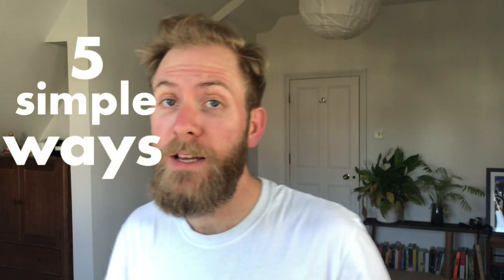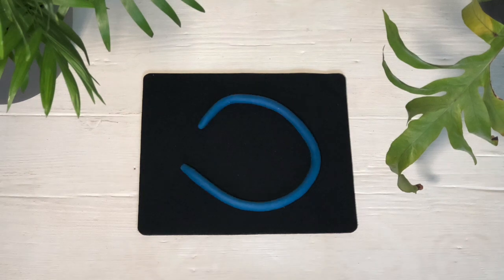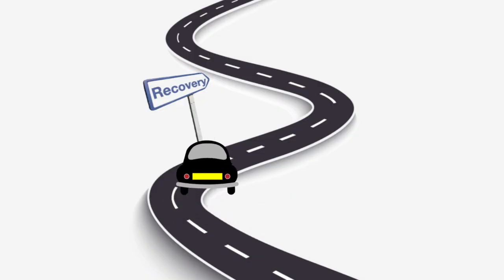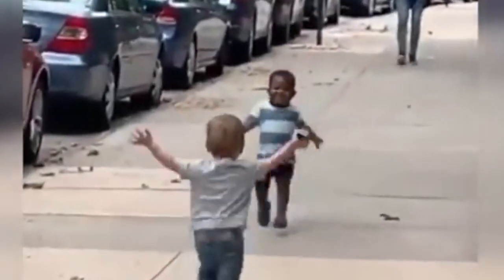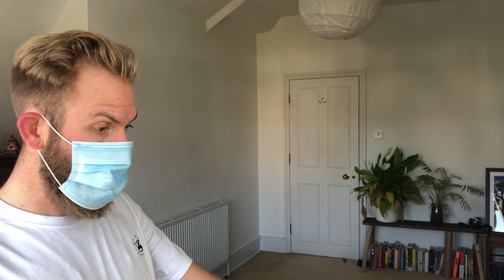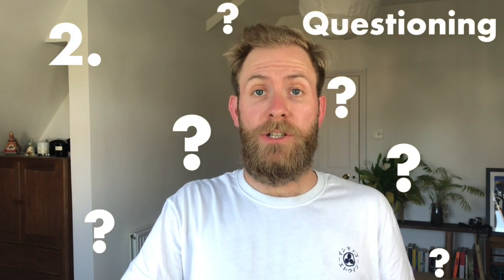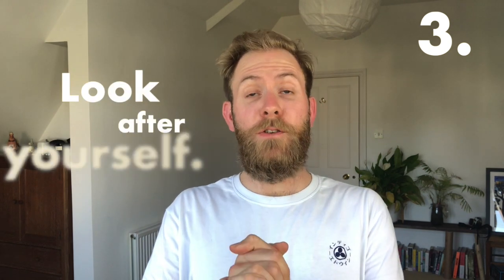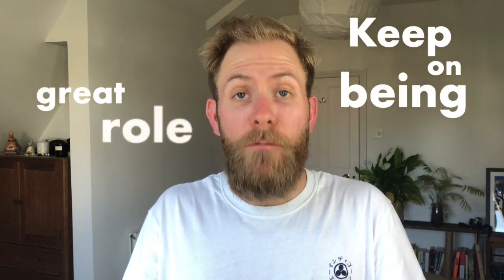Children Returning To Nursery After Lockdown - 5 Steps For Parents (2020) | Early Years Toolkit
Having your early years child return to school can be a stressful time for you both. That's why we have compiled lots of information from around the world and put it into 5 simple steps, to help your child return to nursery or childcare. Building resilience, confidence, and self-esteem is the goal here, and we have lots more information on how to do that

"The Whole Brain Child" - Dr Daniel Siegel & Dr Tina Payne Bryson